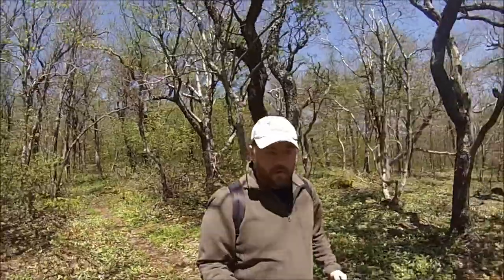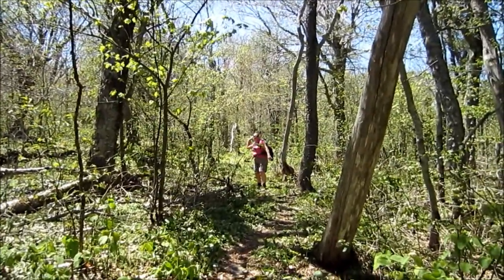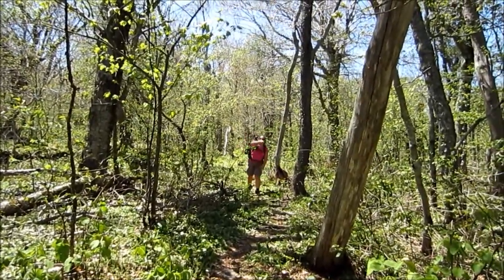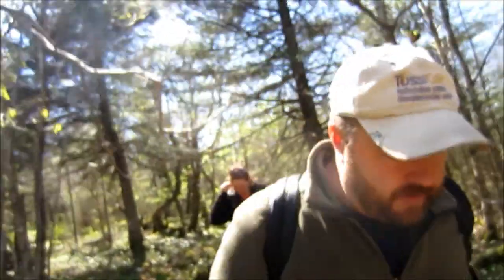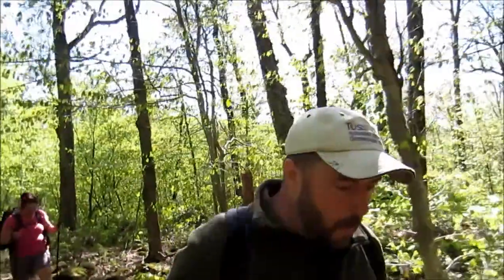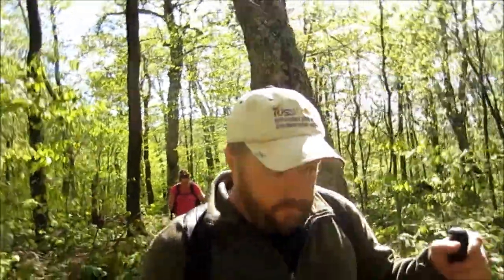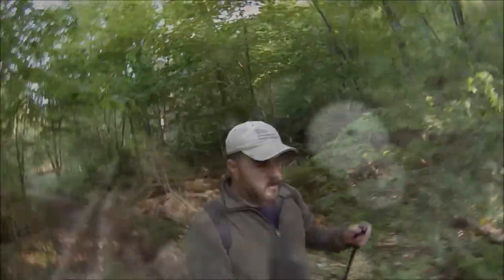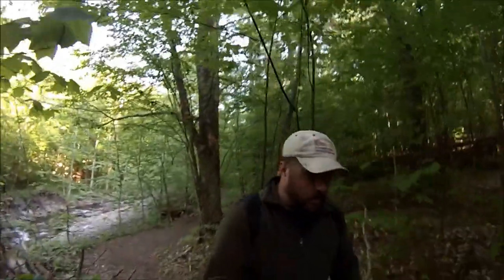Day hike on Eagle & Balsam Mountains, Catskills Peakbagging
We return to the Catskills to bag another two peaks - Eagle and Balsam Mountain. It is Memorial Day 2013 and we decide and we decide to work on complete some more of the 3500 Mountain Club list.

We set out from the trail head along a sizable mountain stream with several bridges and crossings. Not long we come across several campers and a lean to at where we start our ascent to the saddle between the two mountains.

We walk to Eagle first. This route is longer and the decision  is to concentrate on it first. The trip to Eagle is fairly easy but you do have two short ascents, the first is Haynes Mountain. Once  on the ridge it is flat walking until you reach Eagle and there is another ascent to the peek.

Balsam is next. After getting back to the saddle the ascent is sudden and steep enough for a couple of short scrambles. Once on top the view is very nice.